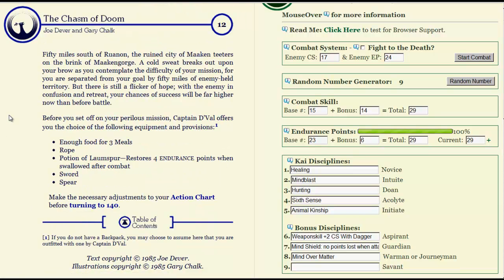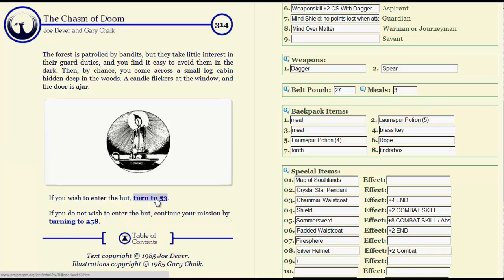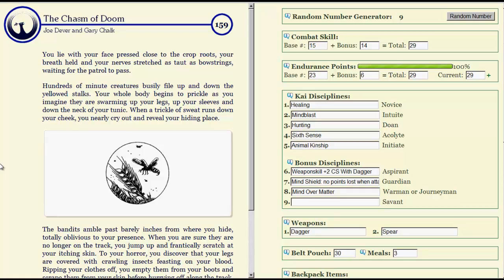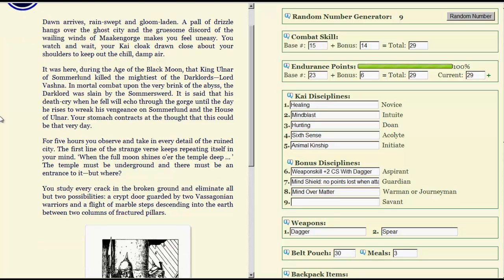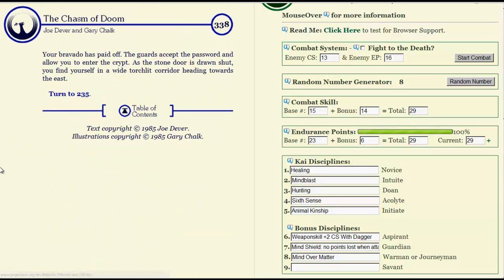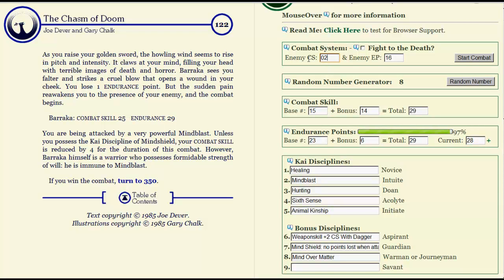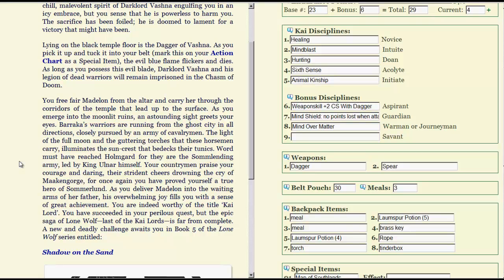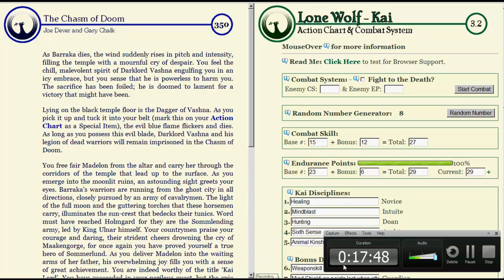Let's Read Lone Wolf [Chasm Of Doom] 06 - The Thrilling Conclusion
And we almost made it without dying this time!
Book 5 is looking good so far aside from yet another catastrophic recording failure where a session didn't save properly and was only 18 seconds long.